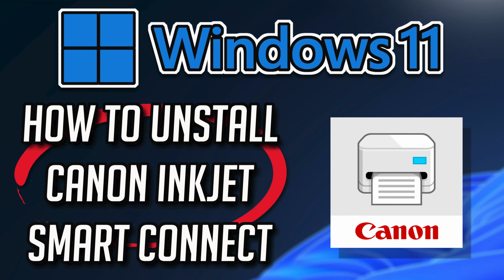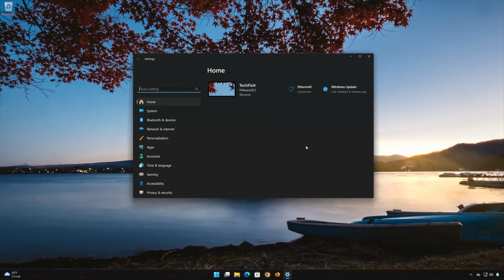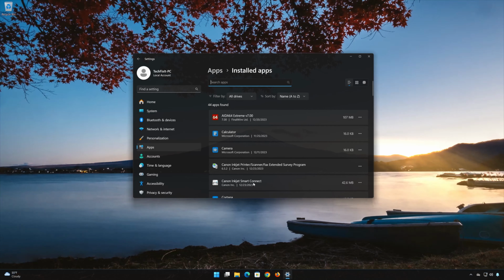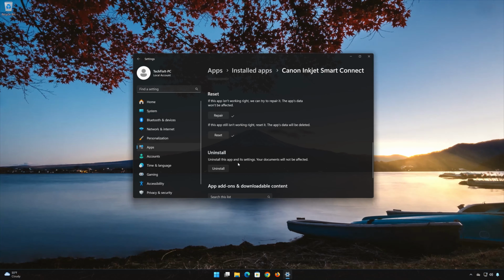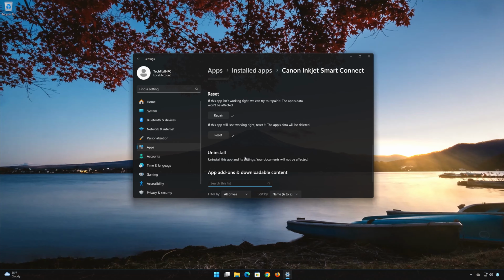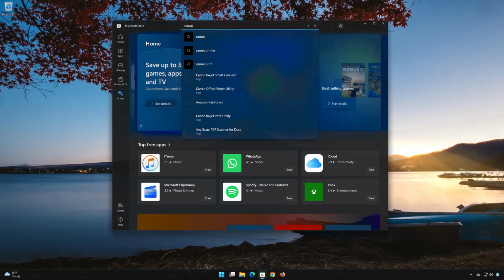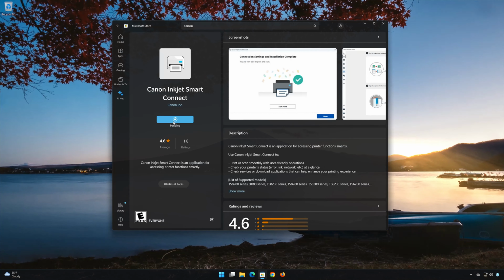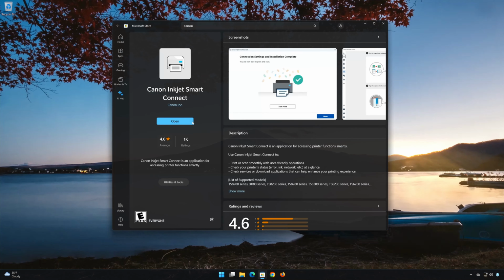How to Uninstall Canon Inkjet Smart Connect App in Windows 11 / 10 [Tutorial]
If you want to uninstall Canon Inkjet Smart Connect because you want to reinstall it or because it's taking too much space, then watch this tutorial to learn how to uninstall Canon Inkjet Smart Connect on windows 11 and in windows 10 in a quick and easy way.